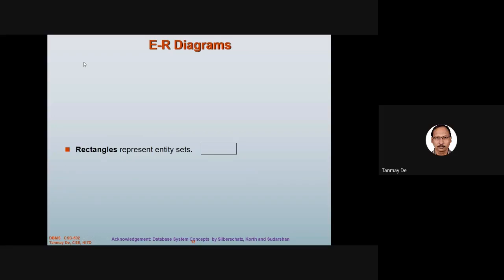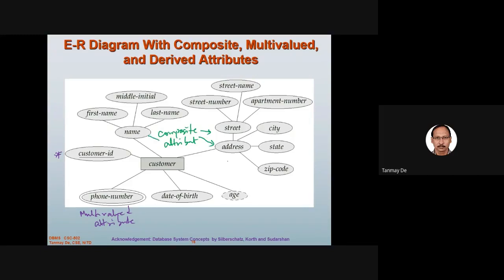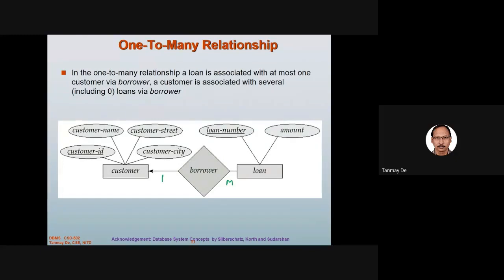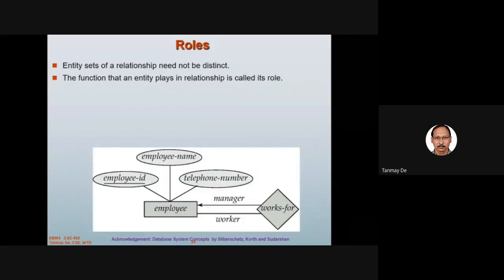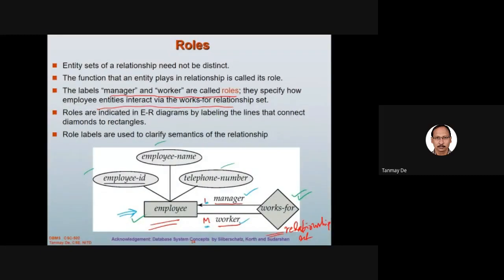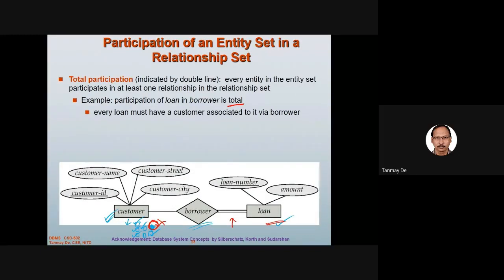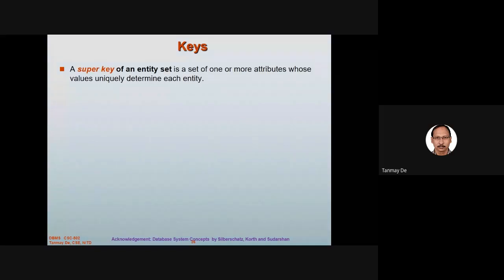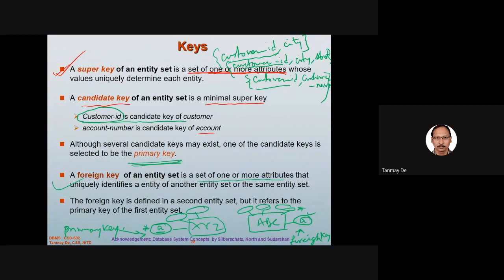7) Entity Relationship Diagrams | Date : 19/08/2021 | DBMS CSC 502 | NIT Durgapur